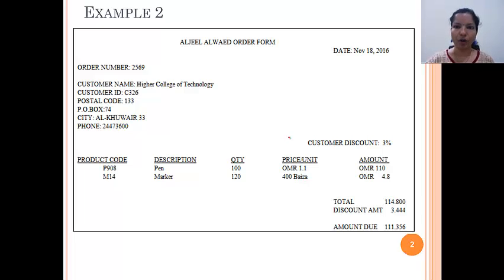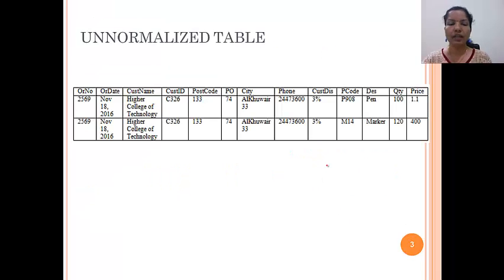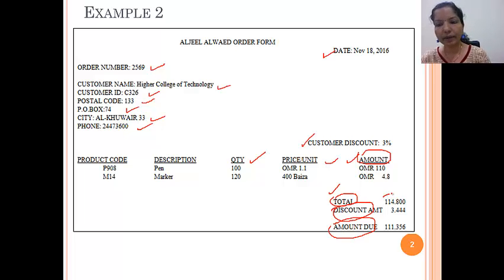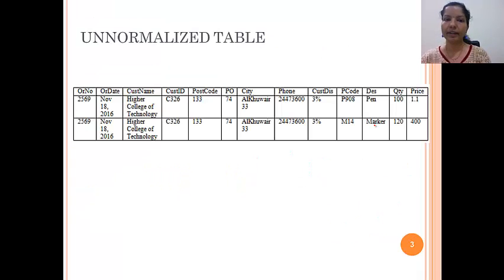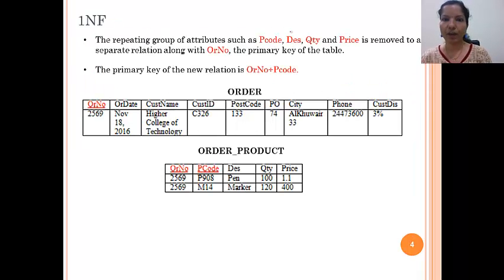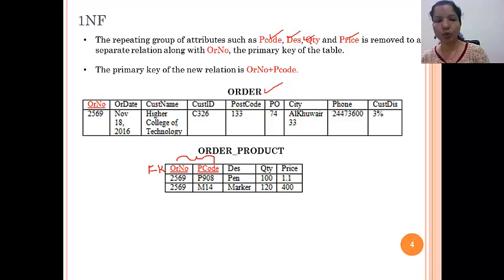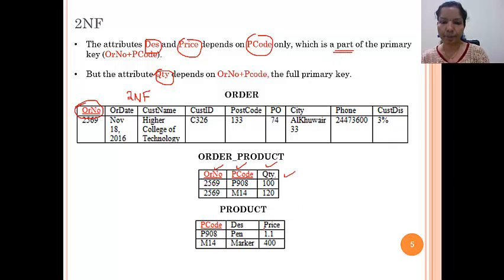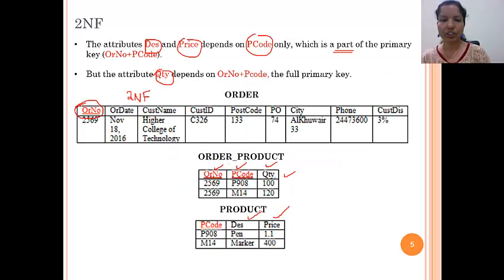Normalization 2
Normalization